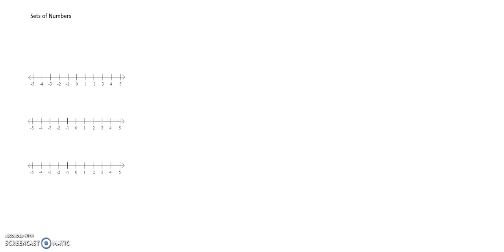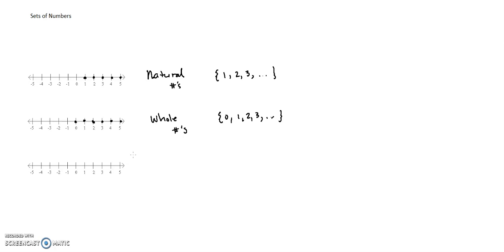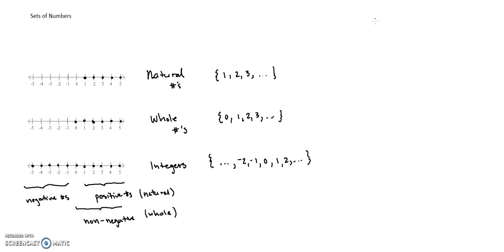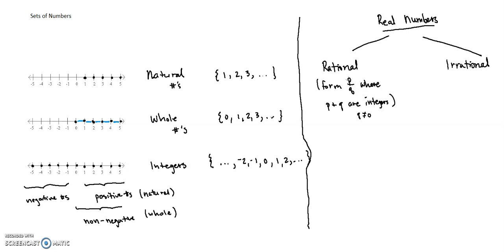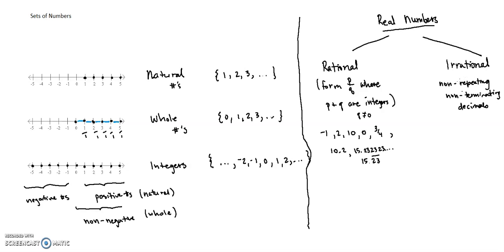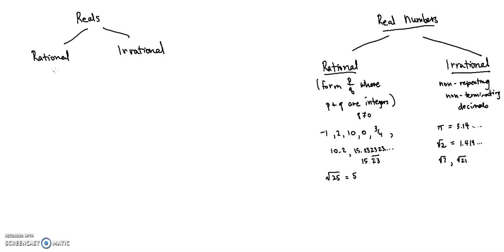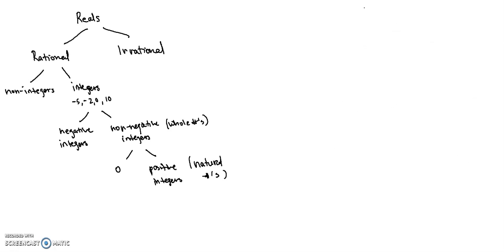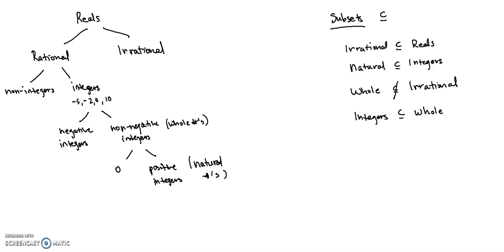set of numbers